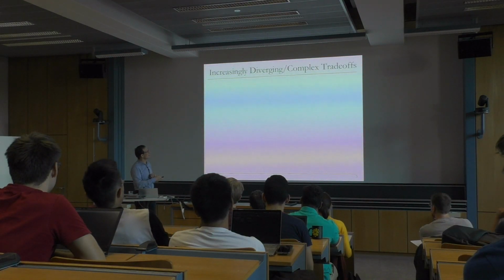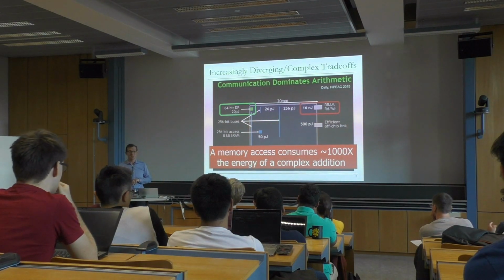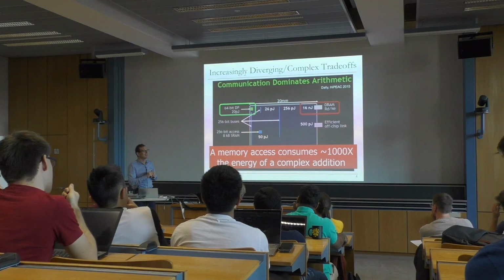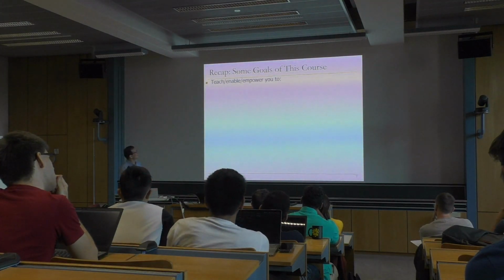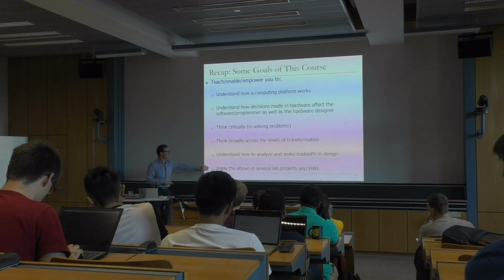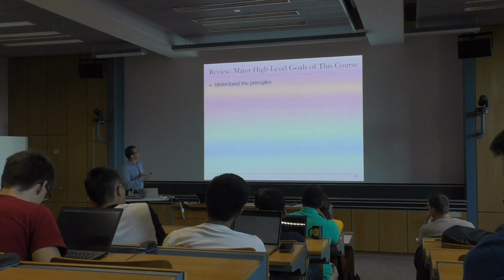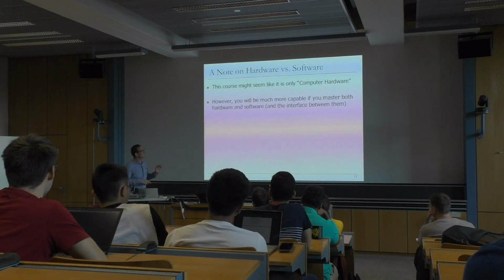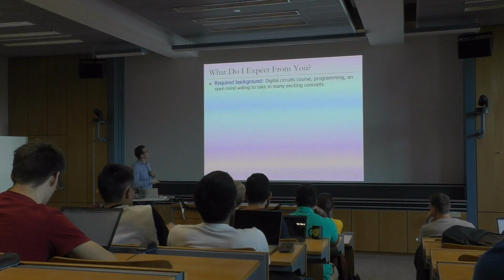Computer Architecture - Lecture 2b: Course Logistics (ETH Zürich, Fall 2019)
Lecture 2b: Course Logistics
Lecturer: Professor Onur Mutlu
Date: September 20, 2019